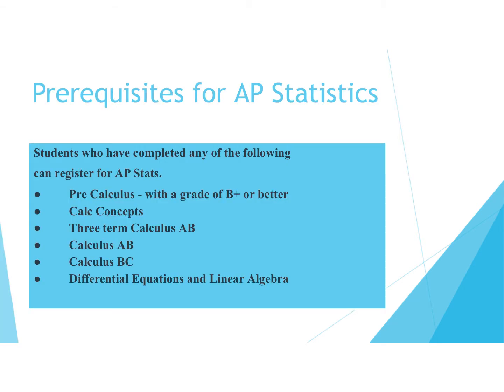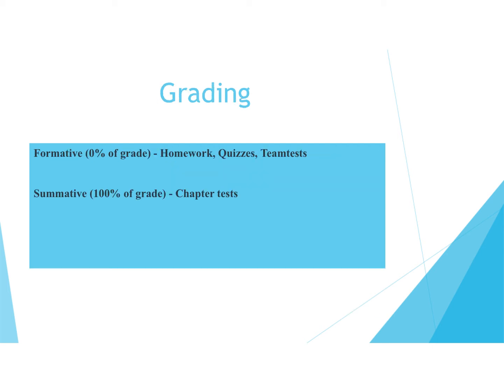AP Stats Registration Video.mp4